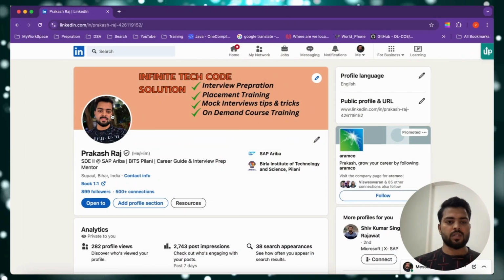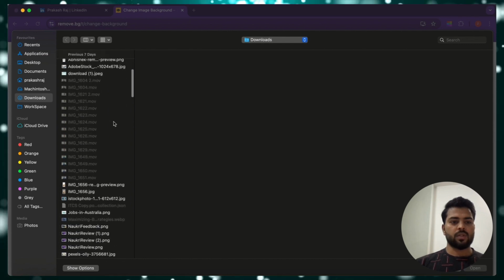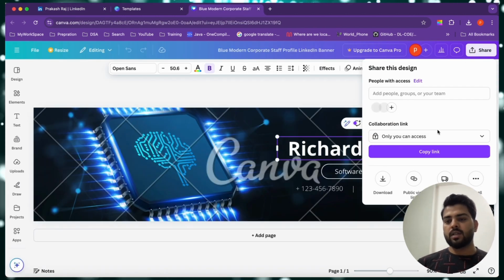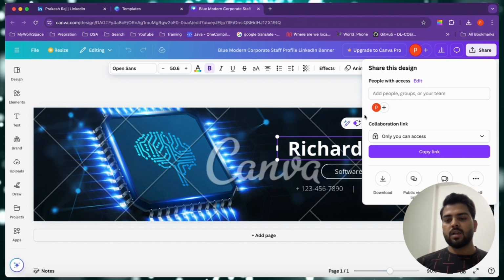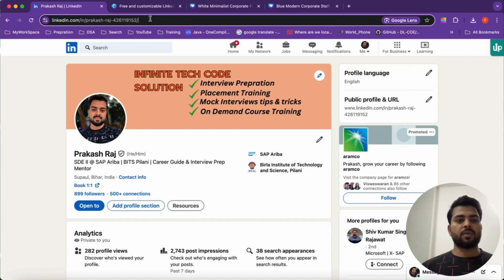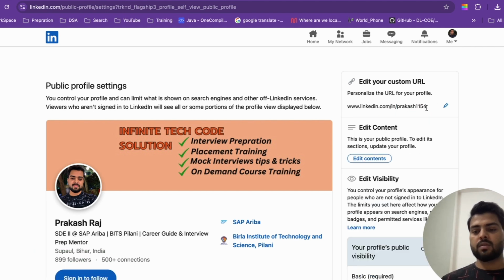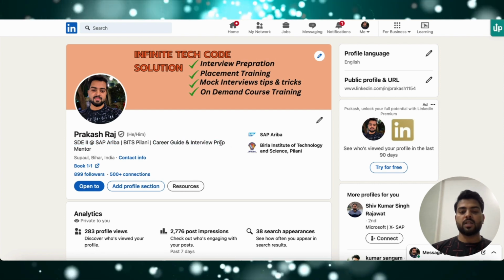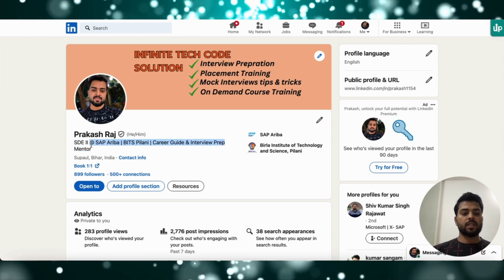How to optimize your LinkedIn profile from scratch? |How to Set Up Your LinkedIn Profile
Ping me for Job referrals and interview tips

5 MUST-KNOW LinkedIn Profile Tips for Job Seekers!
LinkedIn SEO: Optimize Your Profile for Improved Visibility
How to Set Up Your LinkedIn Profile | Ultimate Guide 2024
How I Optimized my LinkedIn Profile and Got 20+ Interview Calls
How to optimise your LinkedIn profile from scratch? | Step by step explained
How to create a Great LinkedIn Profile in 2024 | for College Students
7 Algorithm Hacks To EXPLODE Your Linkedin in 2024